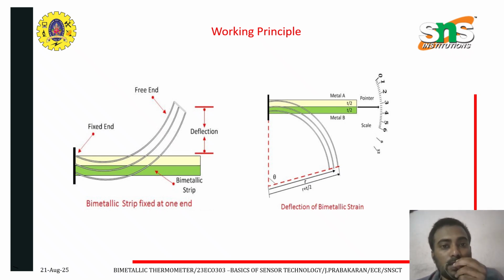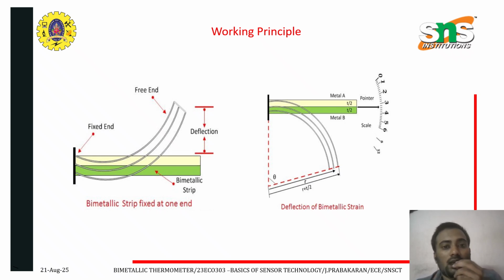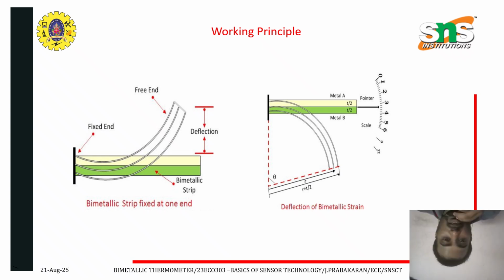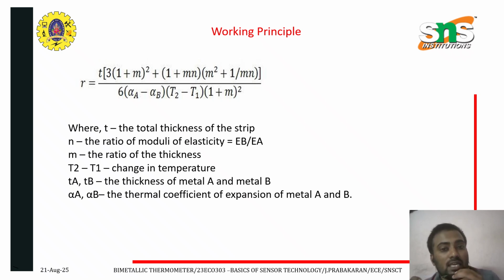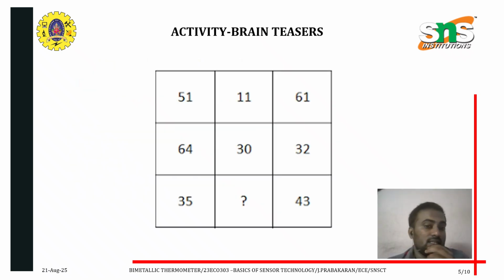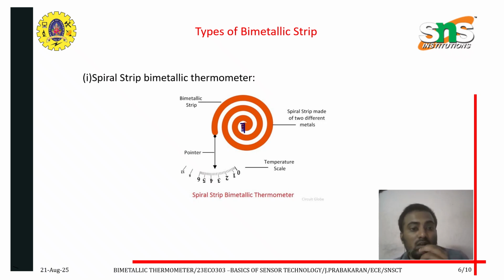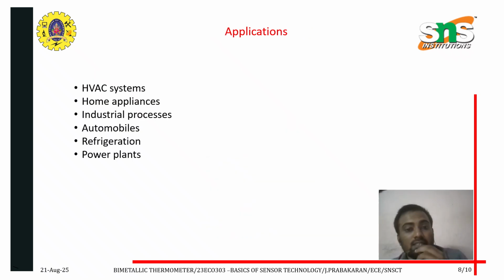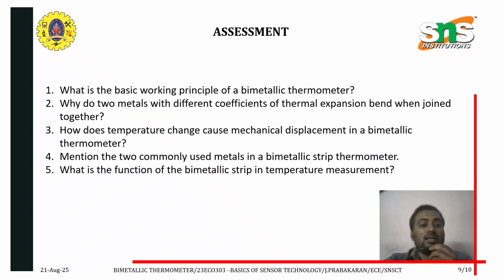Bimetallic thermometer | Basics of sensor Technology | SNS Institutions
A bimetallic thermometer works on the principle of thermal expansion, where two metals with different expansion rates are bonded together.
When temperature changes, the metals bend due to unequal expansion, producing a mechanical displacement.
This displacement is translated into temperature readings, commonly used in industrial and household applications.